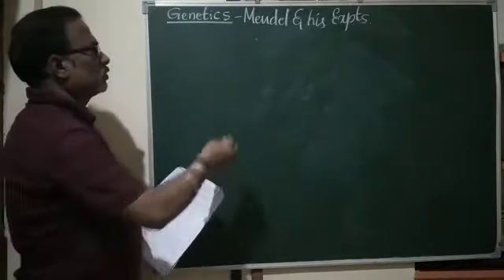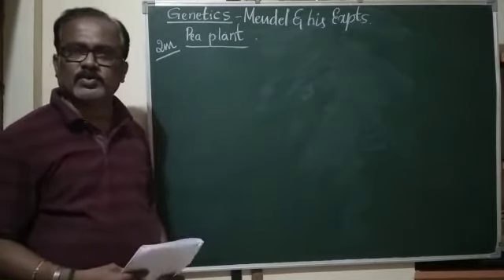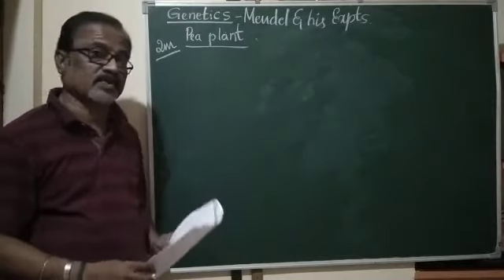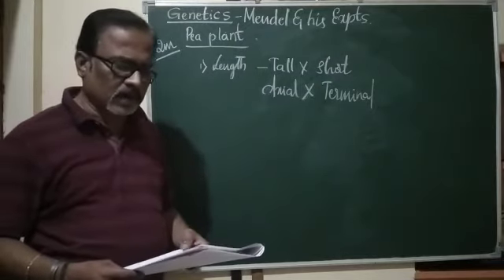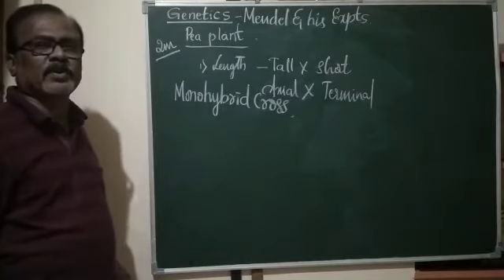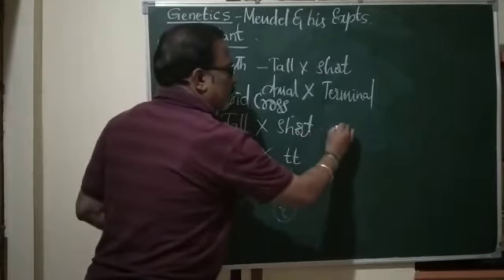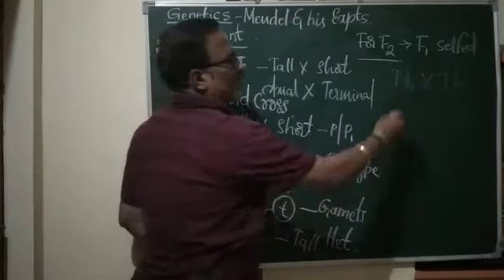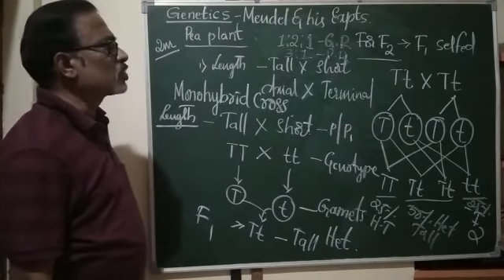Mendelian Genetics(part1) BSc 6th sem ZOOLOGY (PAPER 6.1) VSKUB BELLARY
In this video,  mendelian laws of genetics and selection of plants for hybridisation experiments are explained with an example of monohybrid cross